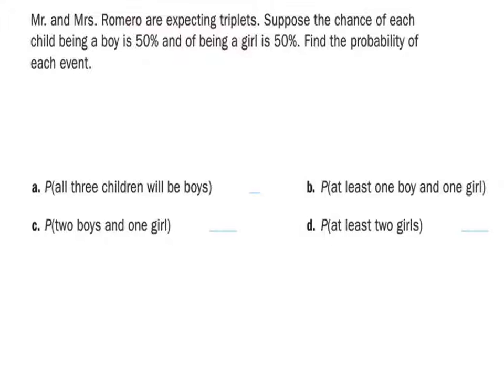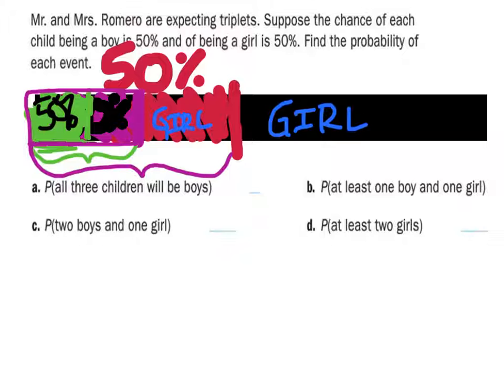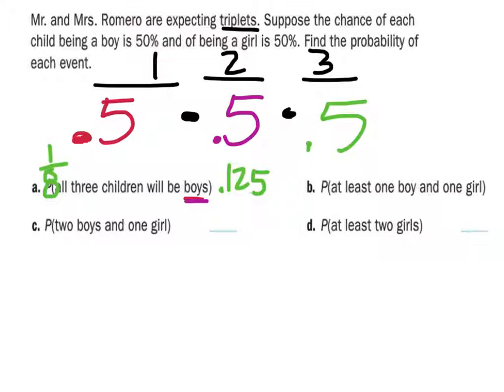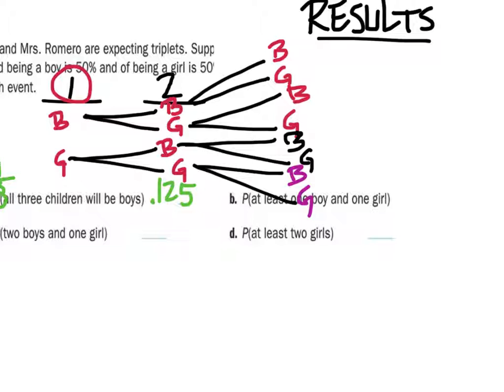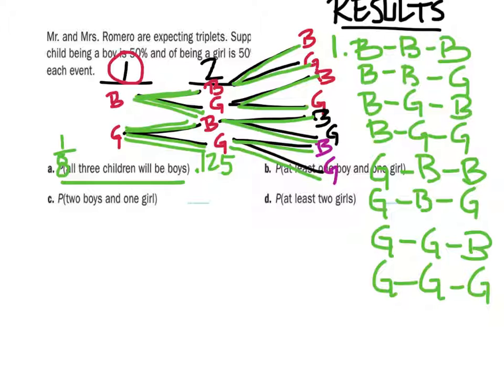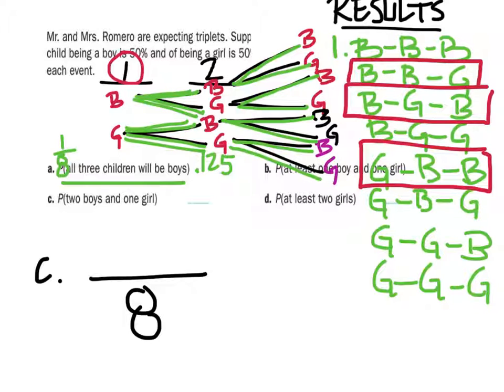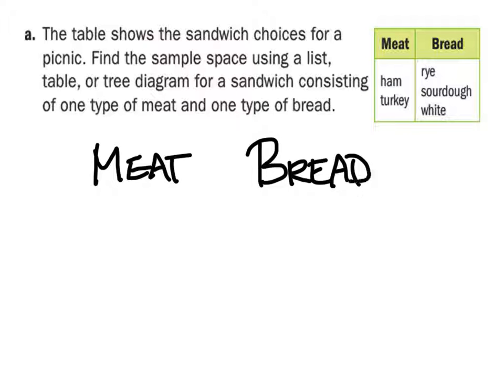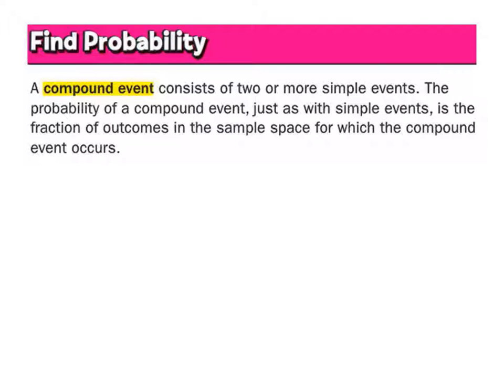A Lesson on Sample Space and Compound Events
The Lesson: what is sample space and finding probabilities of compound events.